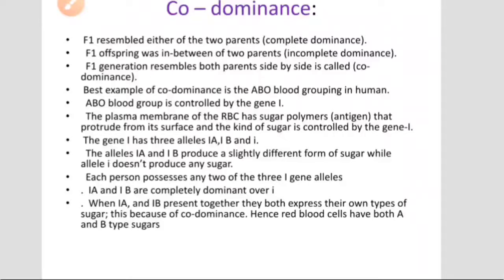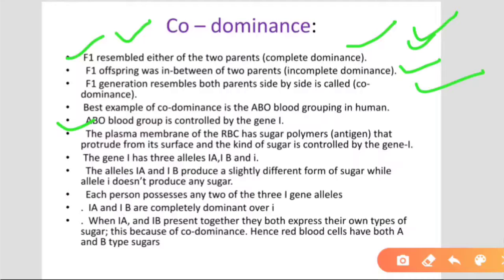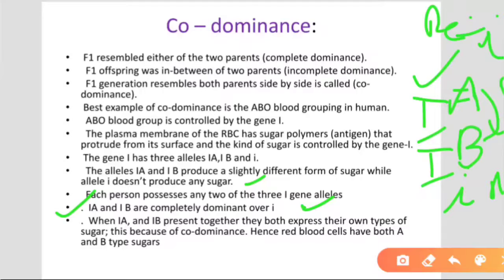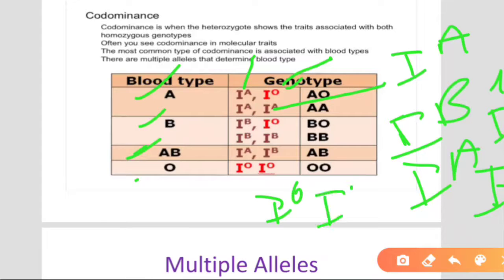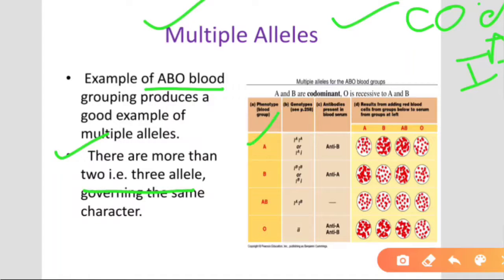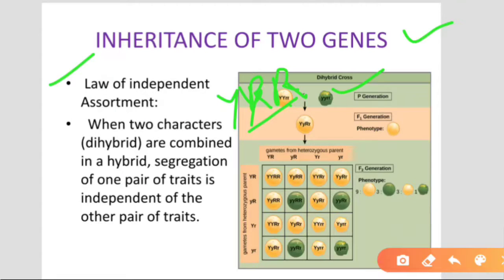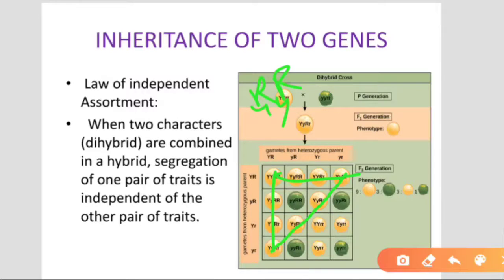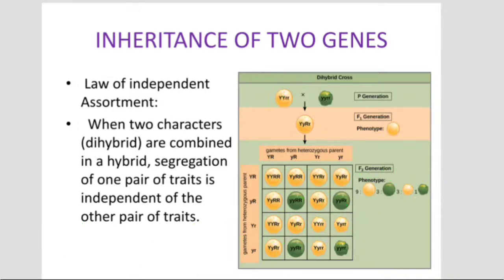Principle of Inheritance and variation | Part 3 | Class XII | Sudhir Biology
Learn biology with fun and ease. The topic in this vedio is based on CBSE Pattern Only. KEEP HARDWORKING